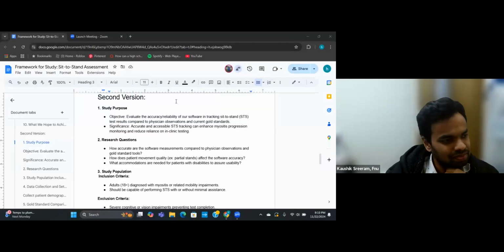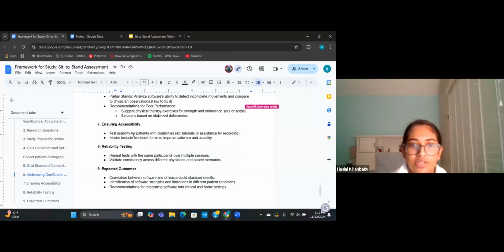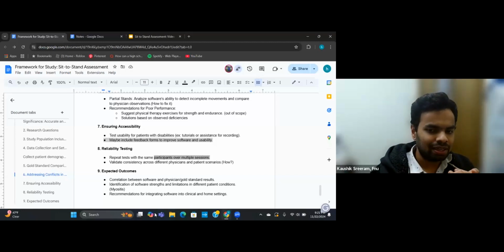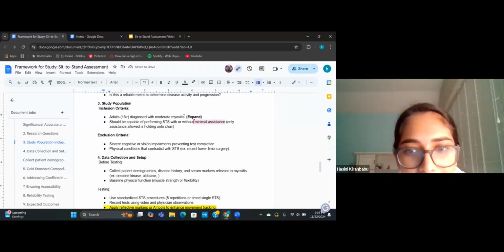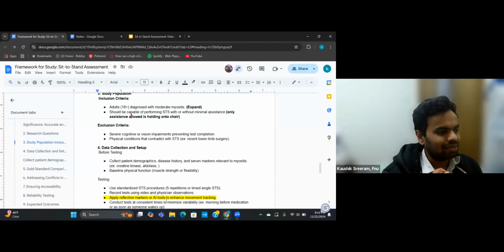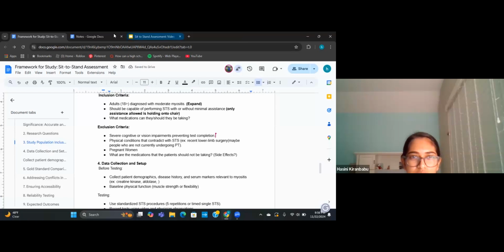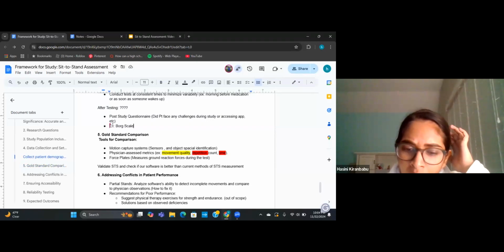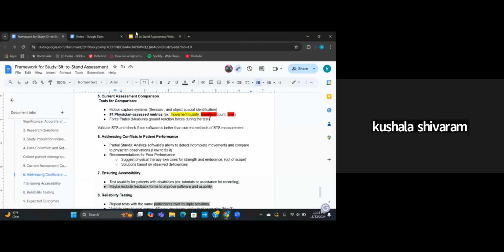Session 25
• Hasini to compile all previously found papers into an Excel spreadsheet, including device/method used, limitations addressed by their study, citation, and publication year.
• Hasini to update the study design document with a more specific exclusion criteria and include height measurement when participants are fully standing.
• Hasini to research and add information about the best time of day to conduct the sit-to-stand test and any pre-test instructions for participants.
• Kaushik to organize the titles in the Excel spreadsheet once Hasini completes it and provide more examples of inclusion and exclusion criteria from other studies.